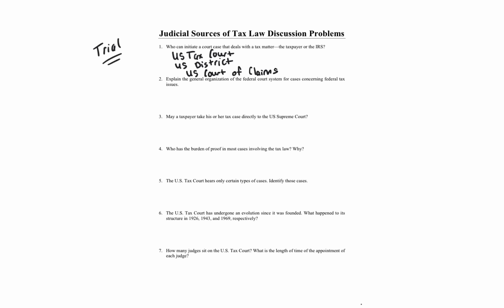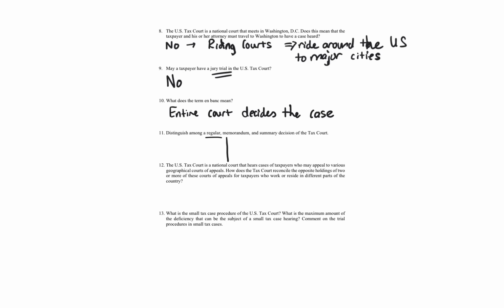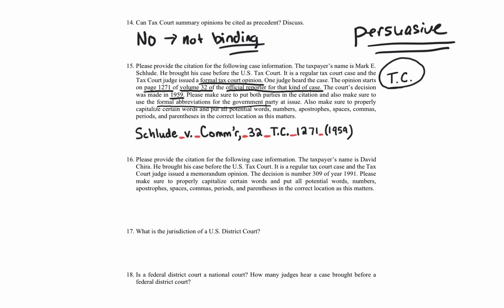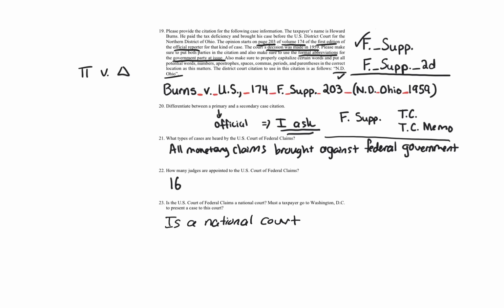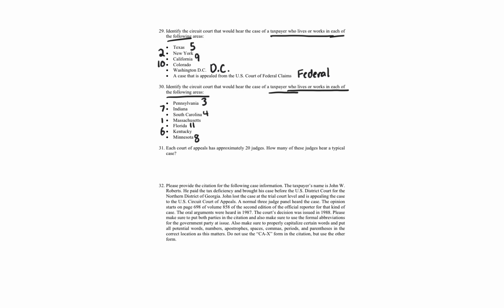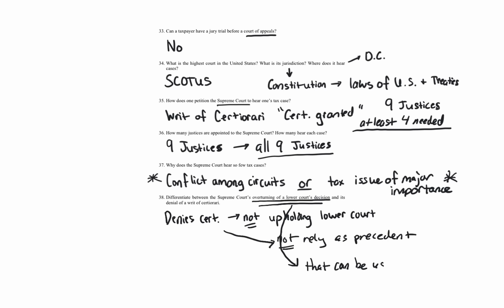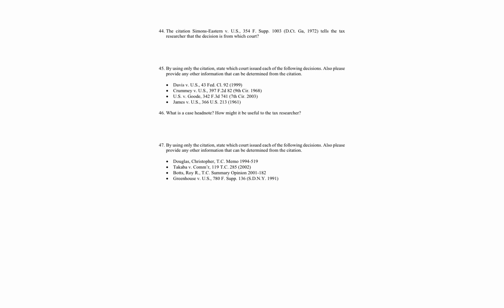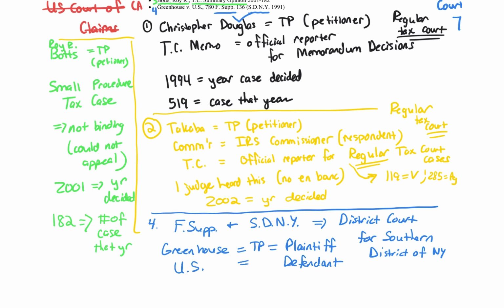Welcome to Tax Court - Judicial Sources of Tax Law Discussion Problems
This video covers the many types of judicial authority used in tax law. Specifically these are some discussion questions on these topics. It focuses on federal tax issues. It starts by considering the tax trial courts, specifically the US Tax Court, Federal District Court, and the US Federal Court of Claim.The video then moves on to the appellate courts by discussing the US Circuit Court of Appeals, where all federal tax appeals cases go. Finally, if the Court decides to hear the case, it will go to the US Supreme Court.